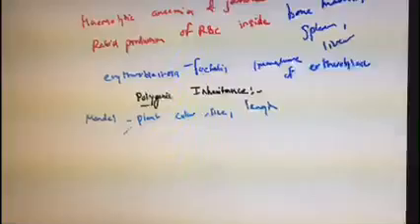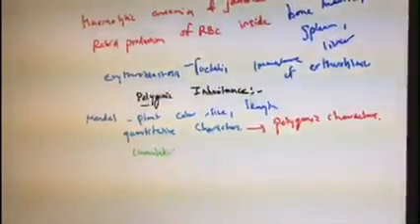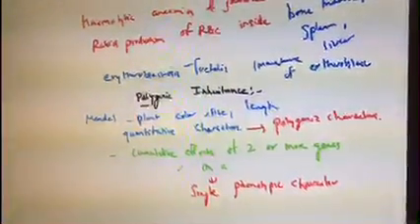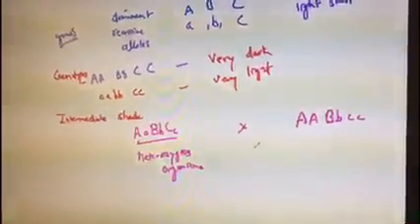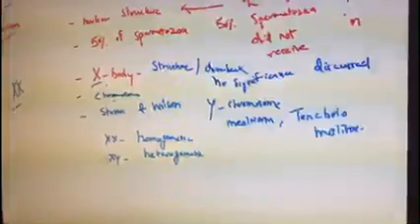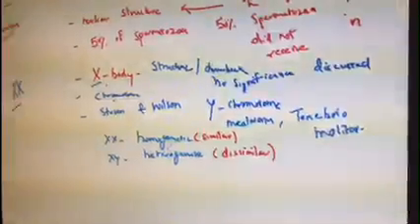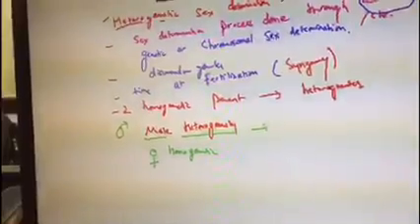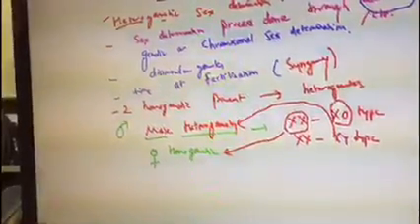Hemolytic anemia@ Genetics 12th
Ameen sir M.sc.bed.dmlt ( Biologist and Researcher of islamic eschatology)